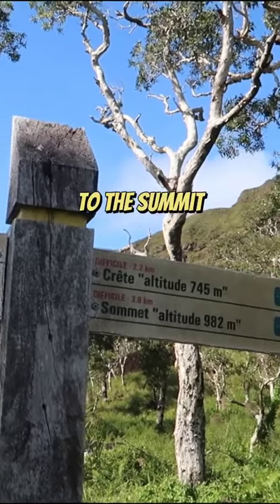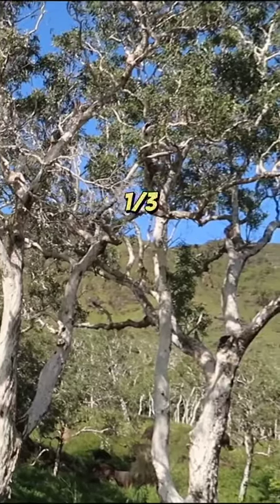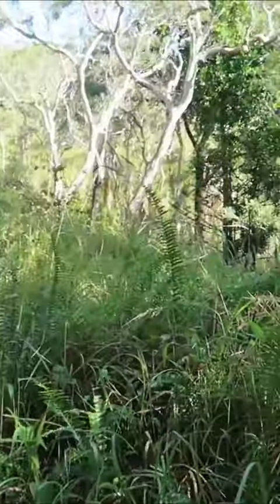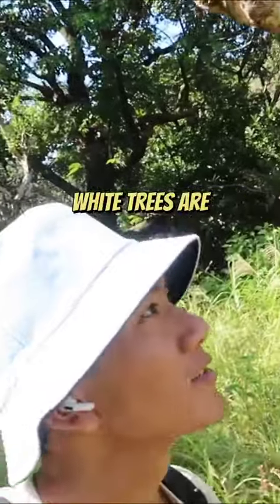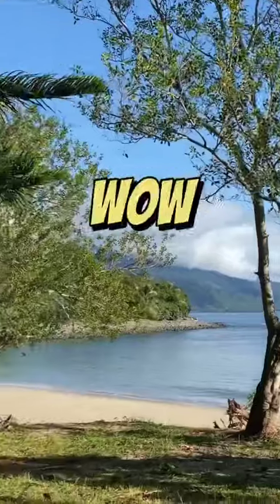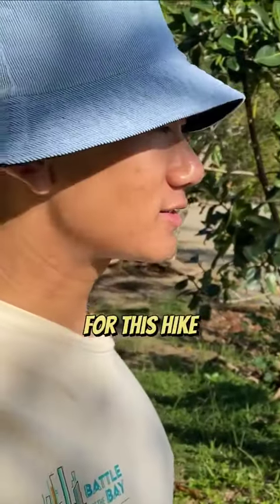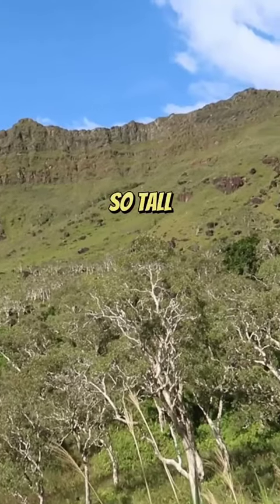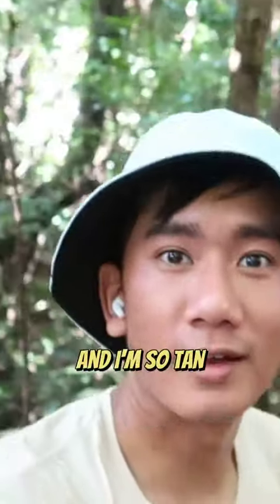Hiking In New Caledonia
Check out this beautiful local beach in New Caledonia. Have you been in here?